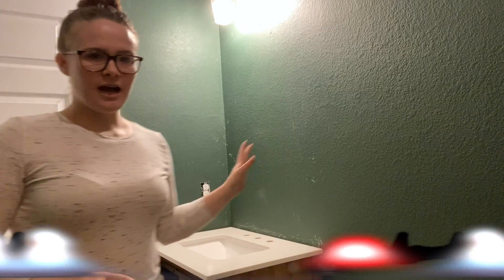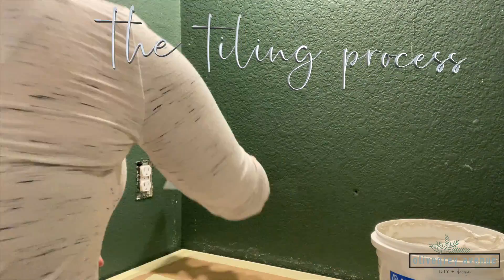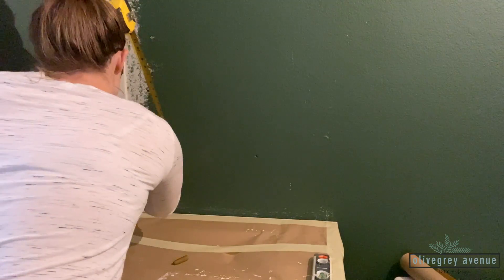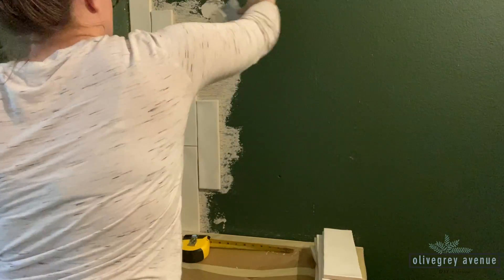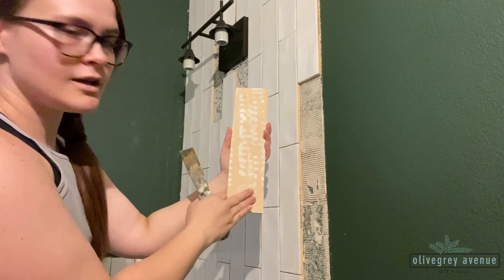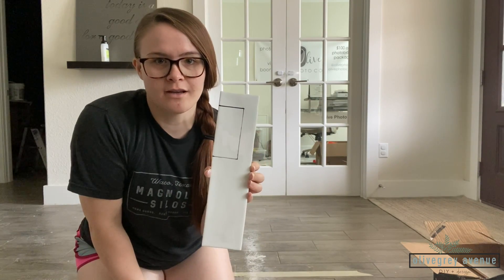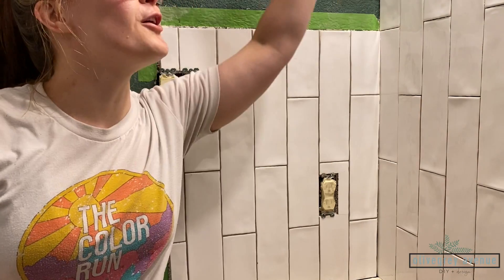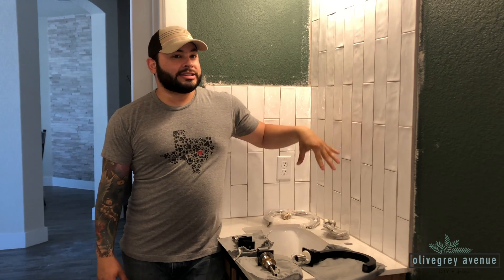EASY VERTICAL SUBWAY TILE TUTORIAL | One Room Challenge | Ep 3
In the third week of the One Room Challenge, I detailed the step by step instructions on how to tile a backsplash for beginners. I explain everything from how to plan your pattern, use tile adhesive, cut tiles and finally grout the tiles.